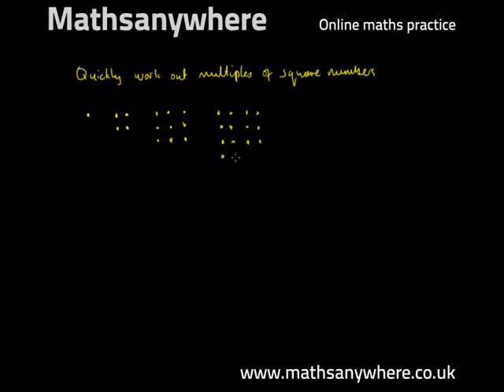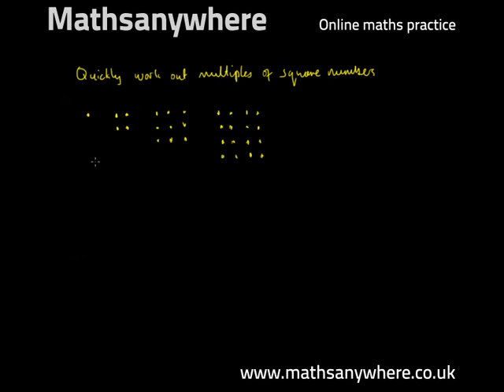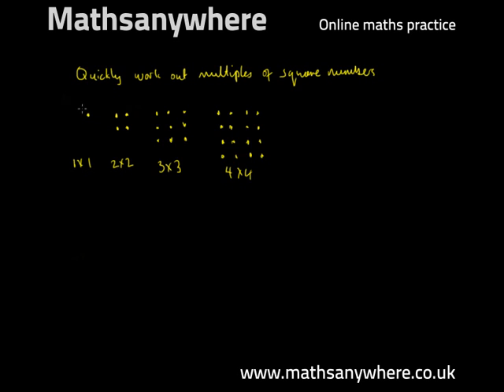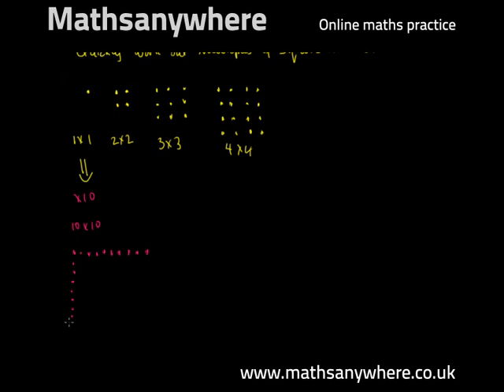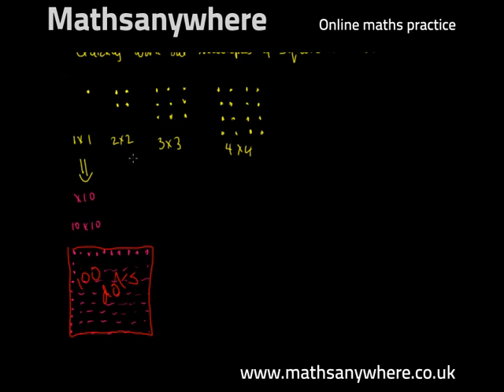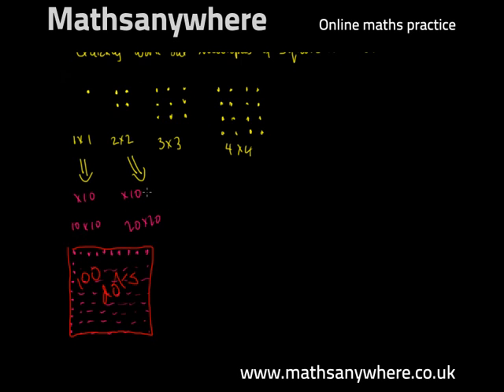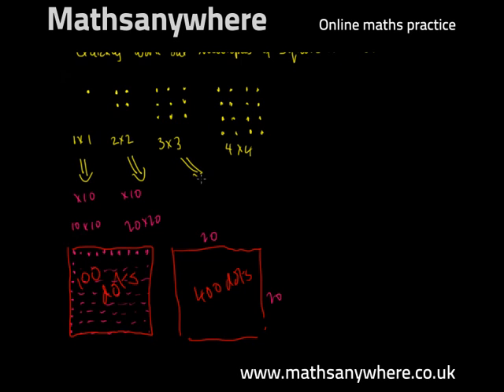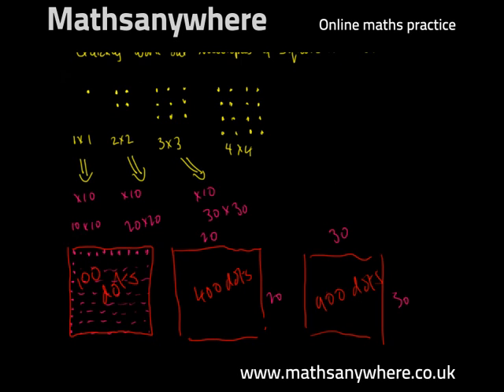How to quickly calculate multiples of square numbers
In this step by step lesson we are shown how to calculate multiples of square numbers. The video demonstrates the maths problem through an easy to understand maths solution.